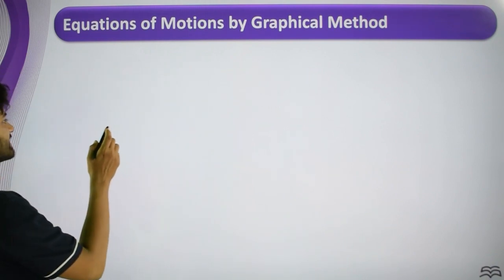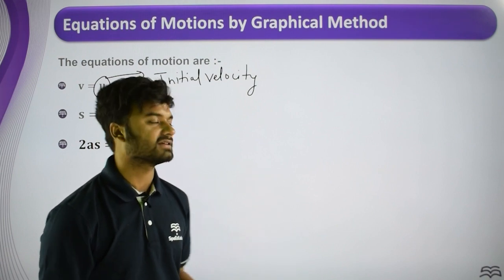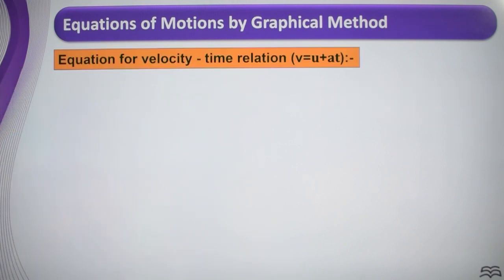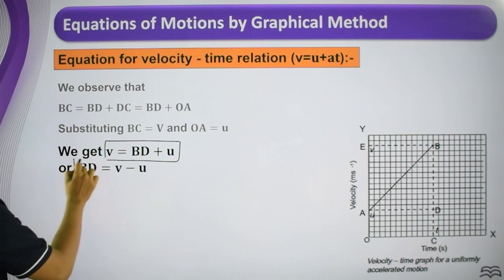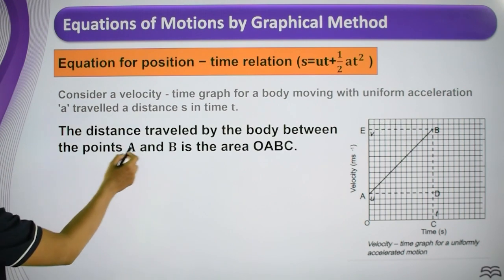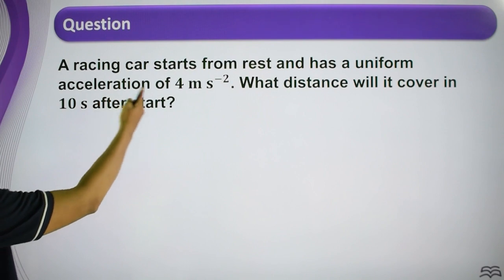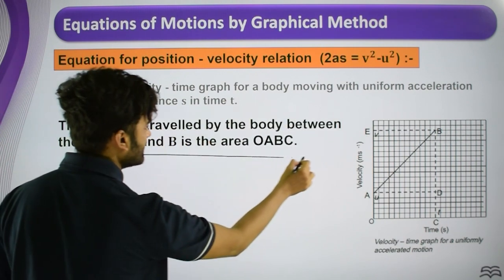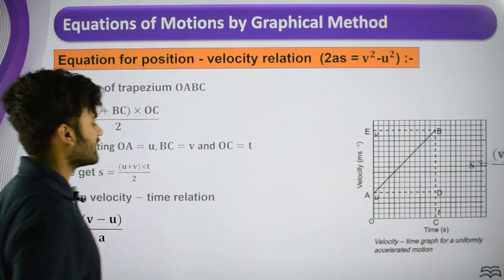Grade9||CBSE||Motion||Equations of Motion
Equations of motion from the CBSE Grade 9th chapter Motion is covered in this video.
Following 3 equations of motion are discussed with graphical method.
1. v=u+at
2. s=ut+(1/2)at^2
3. v^2-u^2=2as
For practical understanding, practice question is also discussed during the end of video.